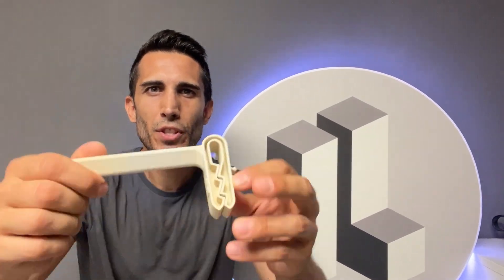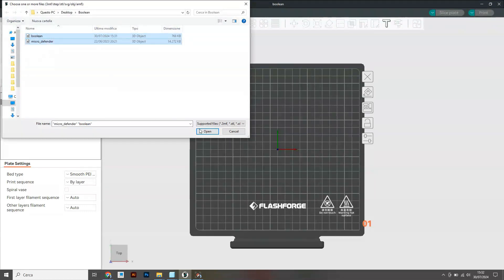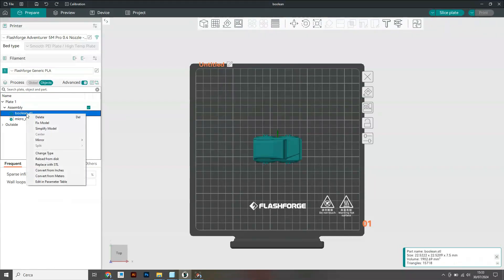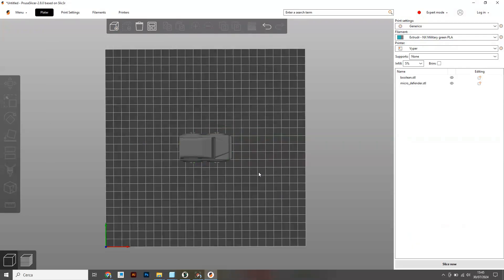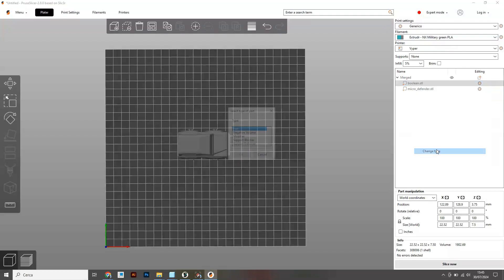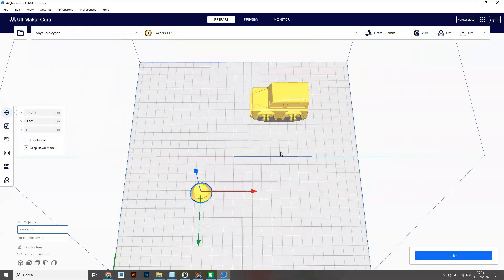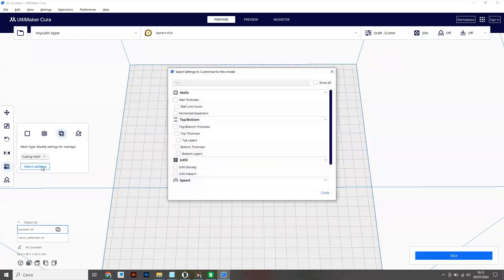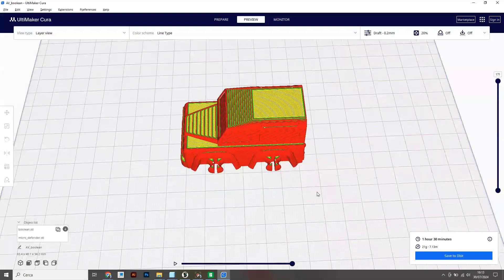Mesh boolean tutorial (OrcaSlicer, PrusaSlicer, Cura)